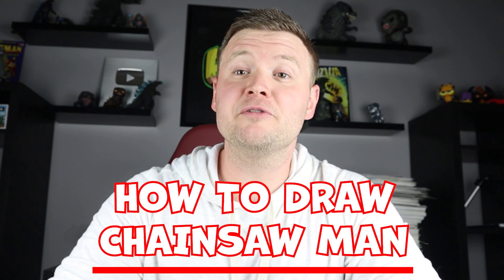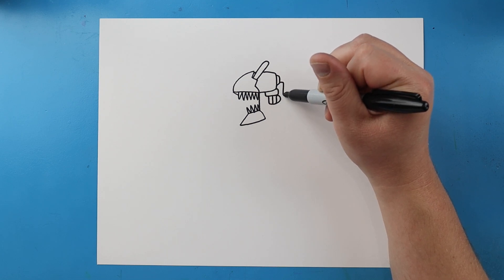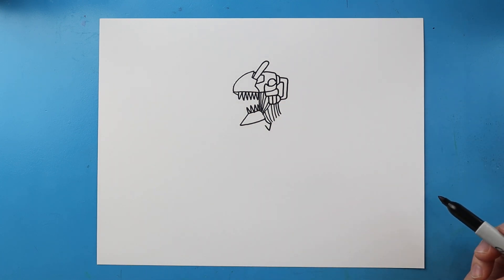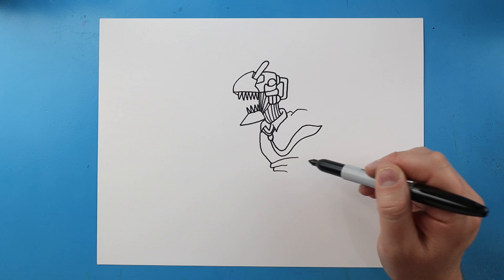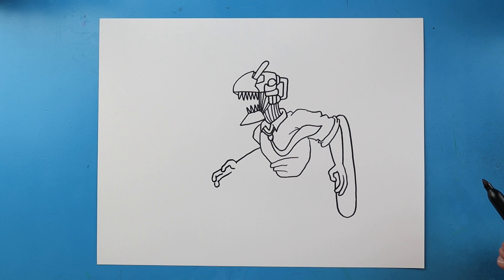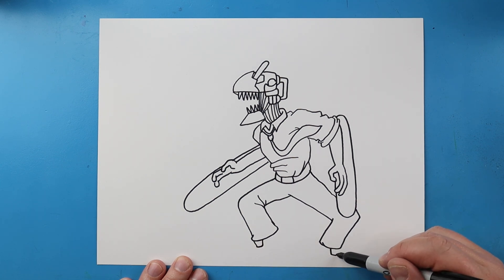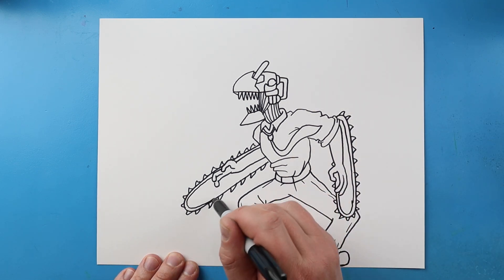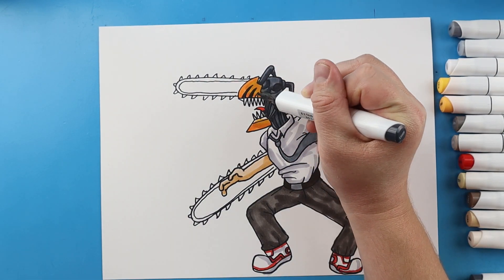How to Draw Chainsaw Man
Step by step video on how to draw Chainsaw Man from the anime Chainsaw Man!!!  If you enjoy learning how to draw anime then check out this fun video on how to draw chainsaw man.